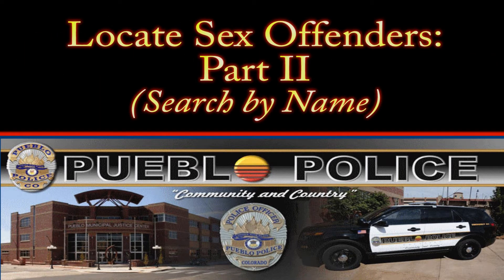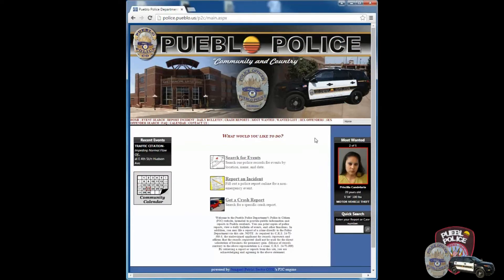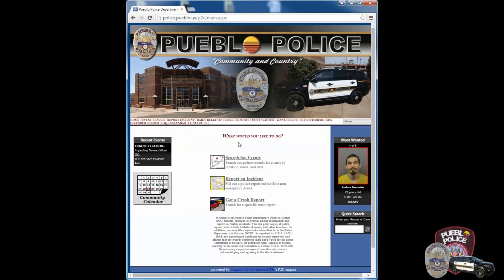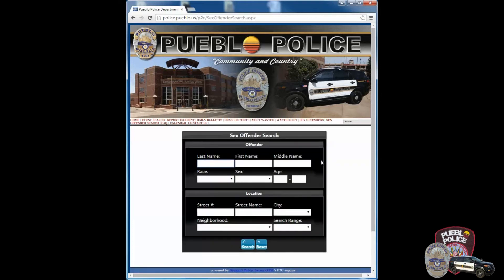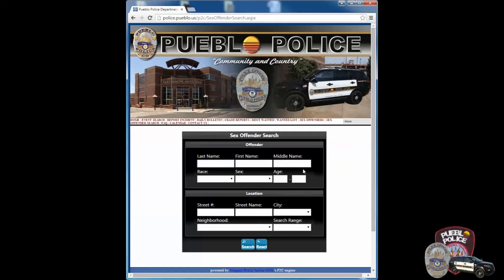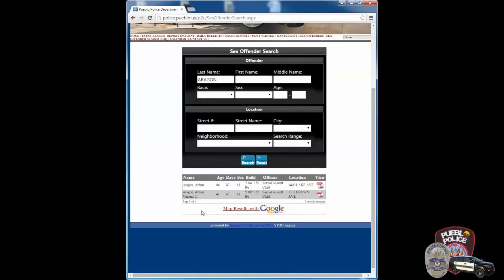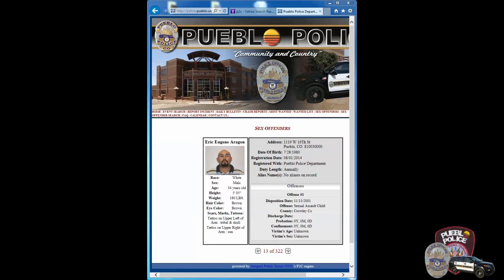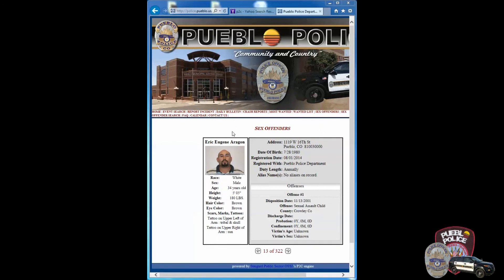Locate Sex Offender Part II (Search by Name)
This tutorial will help you locate a sex offender by entering their name in a search box located on our P2C website.